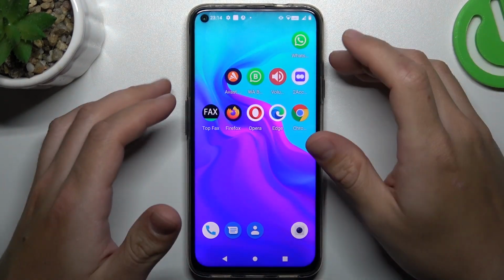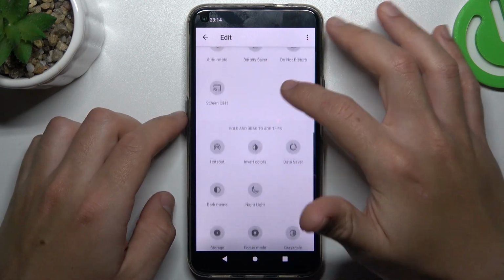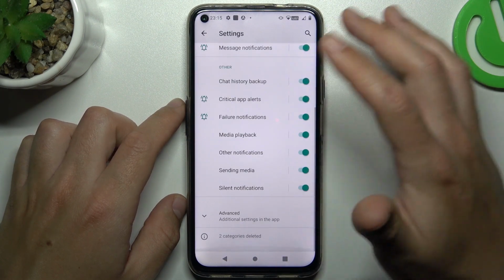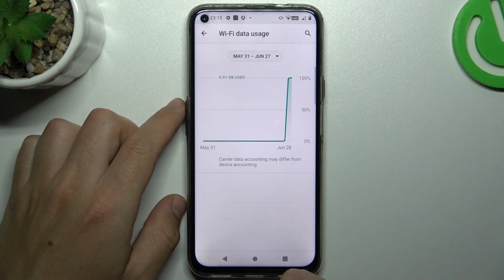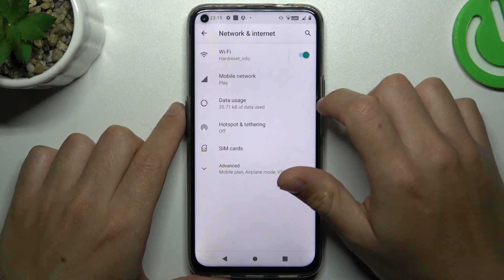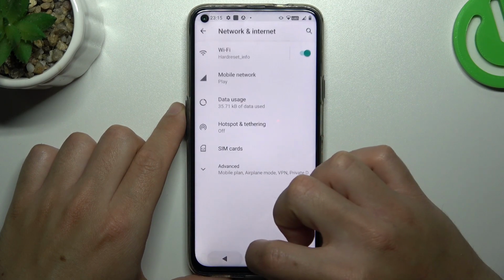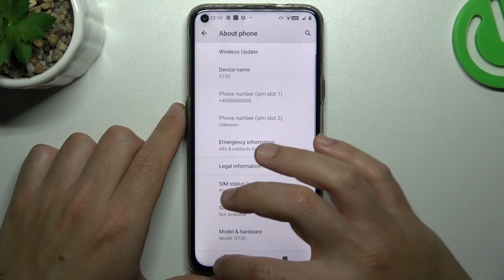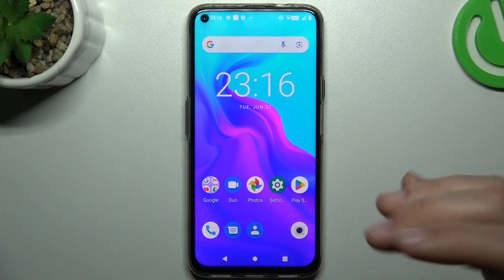How to Activate Whatsapp Notifications in Hafury GT20 - Show Notifications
Take a look at the above tutorial video and discover how to get into the whatsapp settings in order to activate showing the incoming notifications on your Hafury GT20 smartphone. Make sure that you will be able to activate notifications coming from the whatsapp on Hafury GT20 successfully.

How to enable WhatsApp notifications on HAFURY GT20? How to show WhatsApp notifications on HAFURY GT20? How to share WhatsApp notifications on HAFURY GT20?